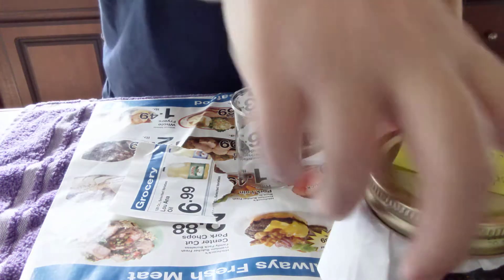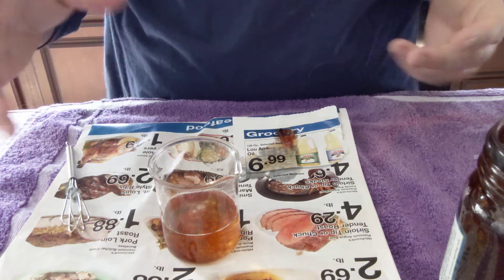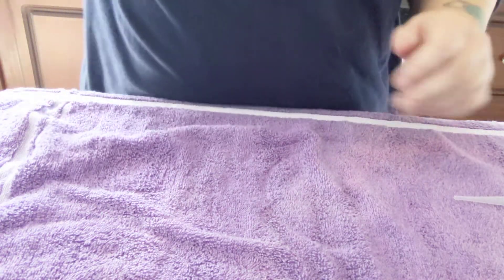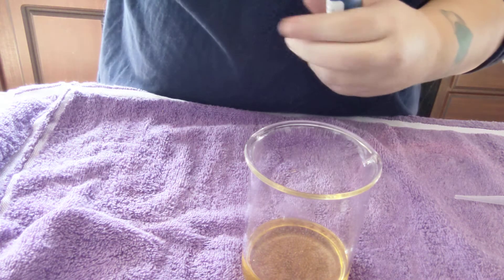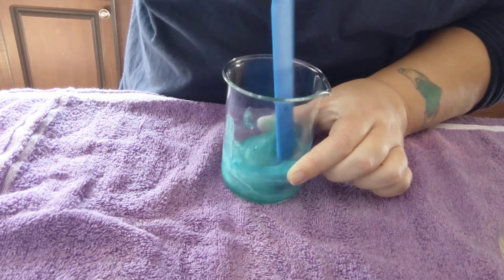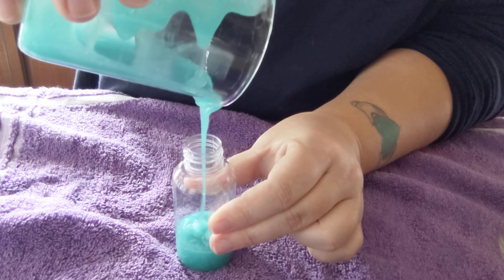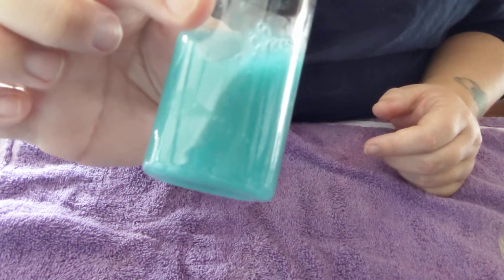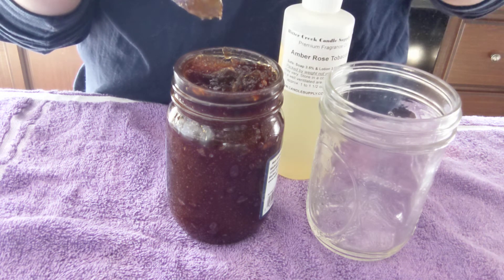Liquid Soap discussion & mixing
Today we are discussing our red rose infused red wine lye solution liquid soap, checking to see if it's finally ready for dilution and it is :-D

We're also adding fragrance and color to our brine & honey lye solution liquid soap. As you'll see it comes together very nicely but off camera (after a few days) the fragrance separates from the soap, so I'll have to buy some polysorbate in order to keep it in there.

P.S. The brine makes a big difference in the thickness of the soap, the red wine version was very thin. In an upcoming video I'm reducing the dilution for a thicker soap.

If any products catch your eye, check out geekalchemy.com to buy them or find other interesting wares.